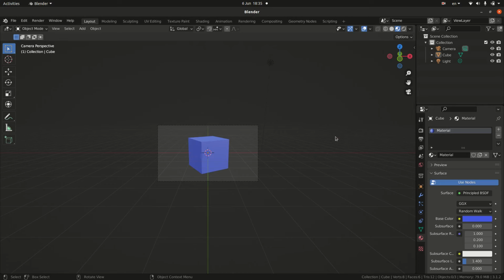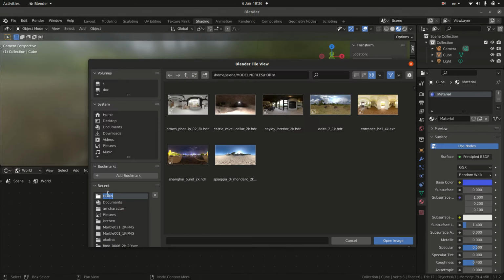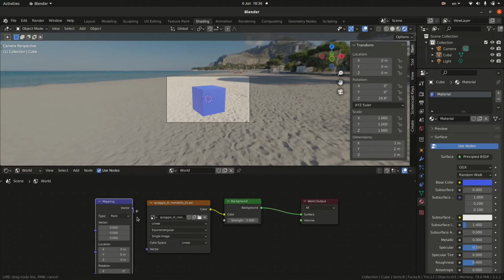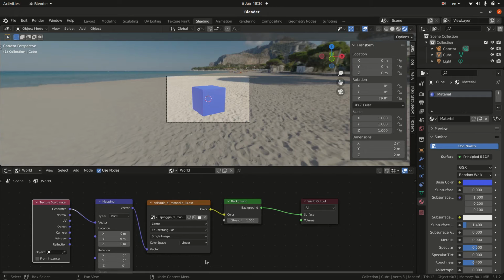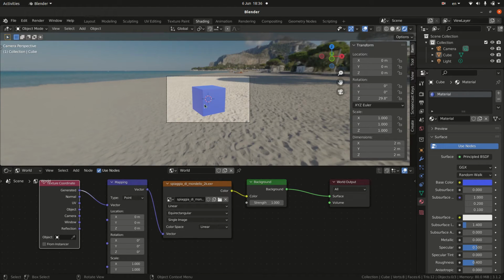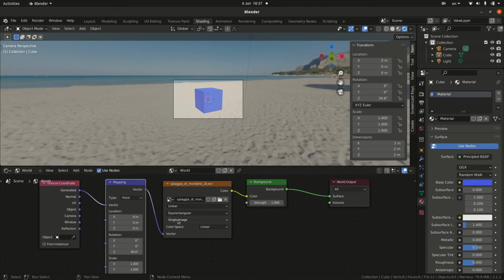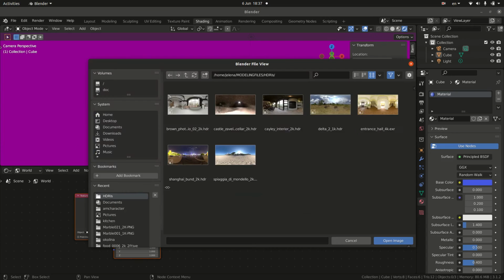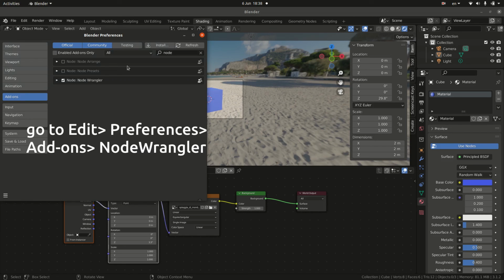How to rotate an HDRI? Blender Quick Tips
There are many ways to get different lightning in Blender. One of the easiest way is using an HDRI. Sometimes you need to rotate your HDRI to get the best render results.

Easy tip for connecting it correctly is to use add-on Node Wrangler.

How to Enable Node Wrangler?
Go under Edit, Preferences, Add-ons, and search for Node Wrangler. Enable it and save your settings.

Follow for more quick tips.